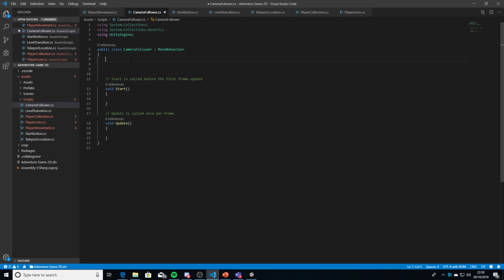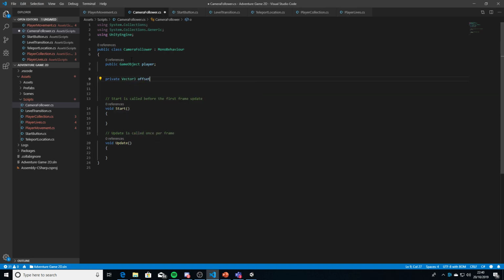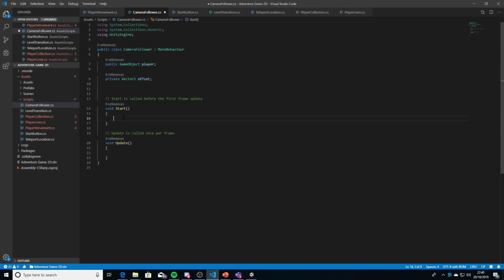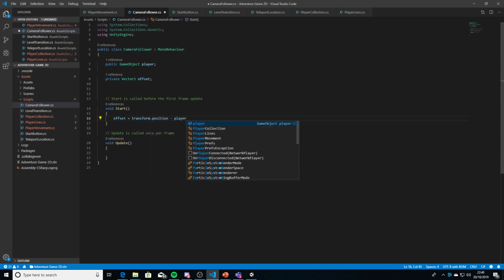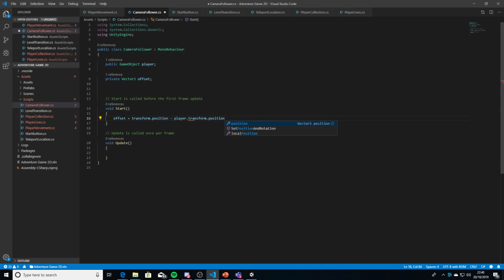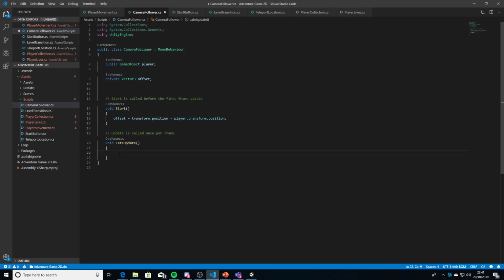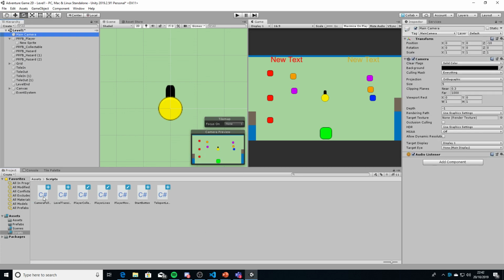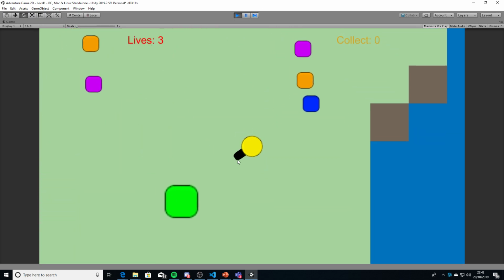Lesson 11 Camera Follower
Creating a script to allow the camera to follow the player without being a child of the player